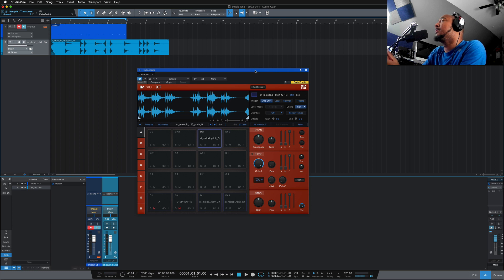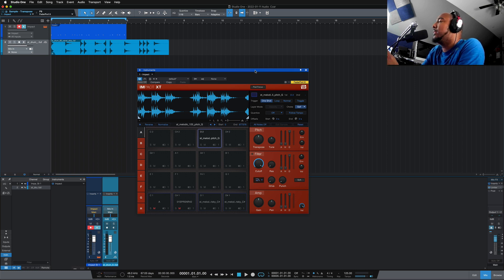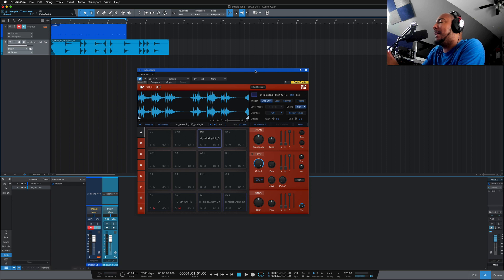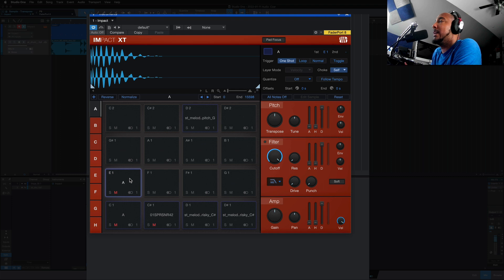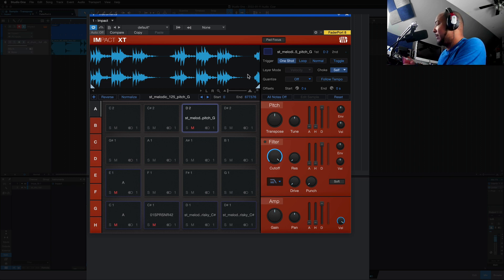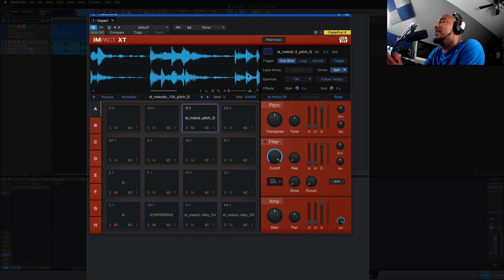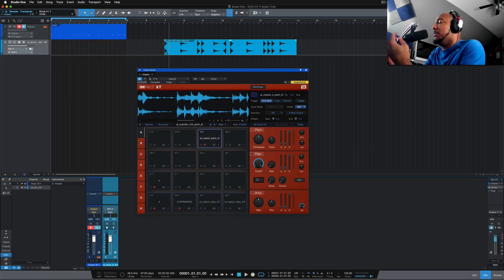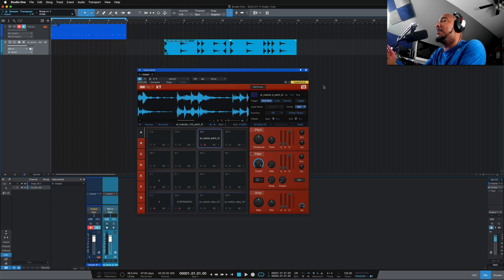3 annoying things in PreSonus Studio One that was fixed in 5.5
Here are 3 things I found annoying that now been fixed in PreSonus Studio One 5.5